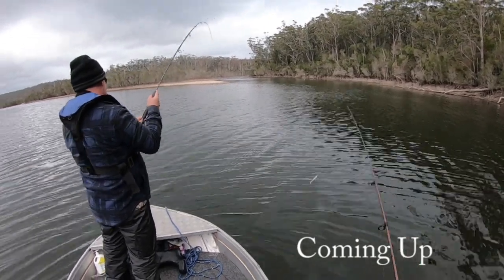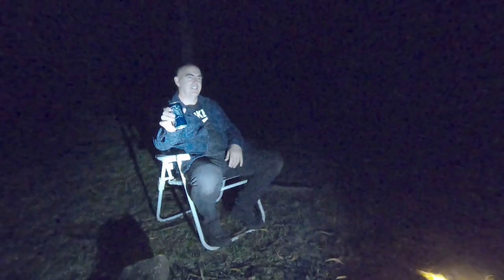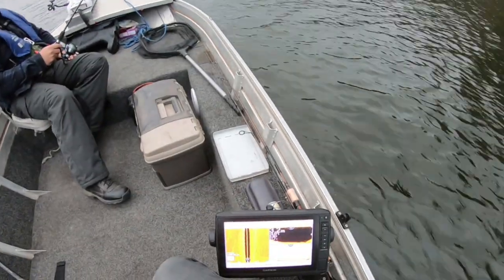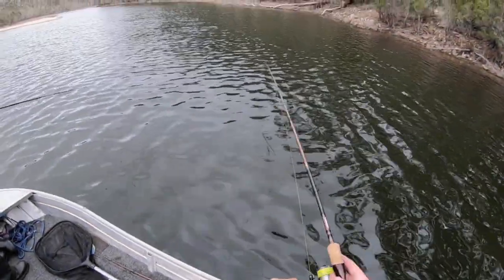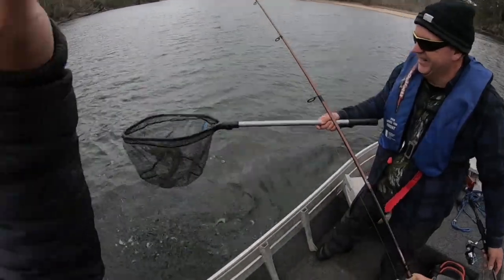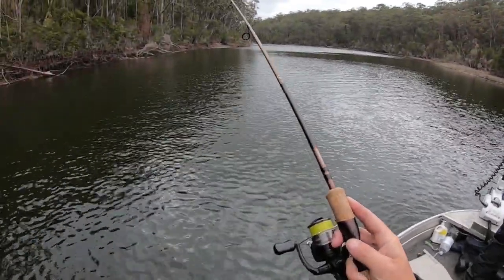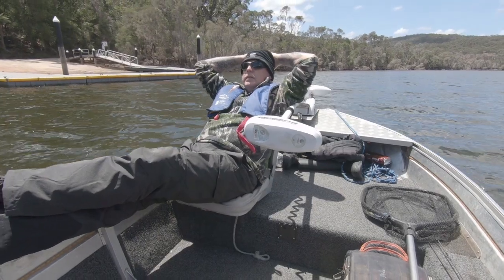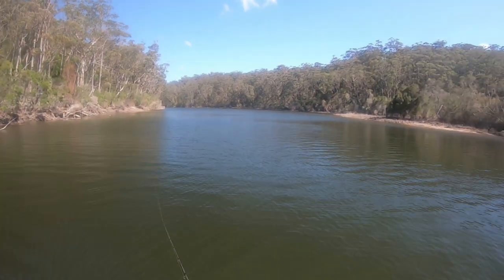Search For A Metre Flathead (Part 1)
G'day Folks
Welcome to our latest video and the first in the series. In this video Burry and I head to a East Gippsland estuary in search on a monster Flathead. We catch a heap of fish in this 2 part video on Zman Minnowz soft plastics.

I hope you enjoy day 1, day 2 will be uploaded over the next couple of weeks.'

Tight Lines